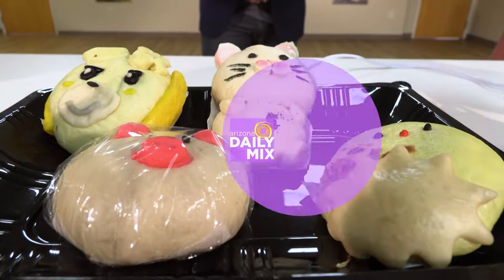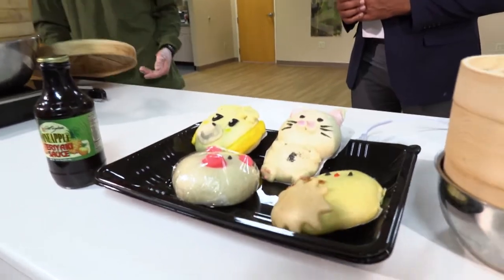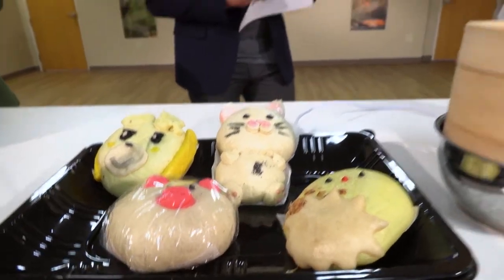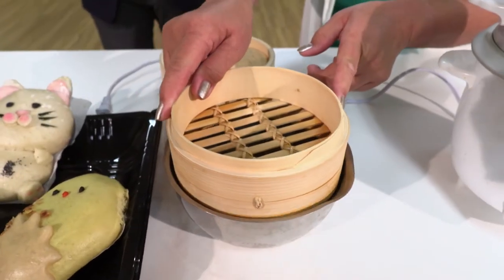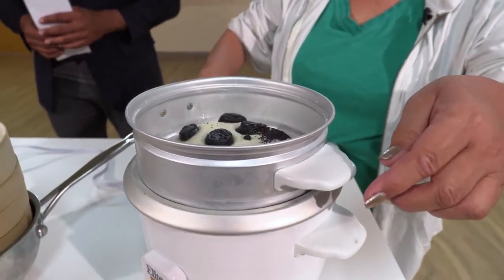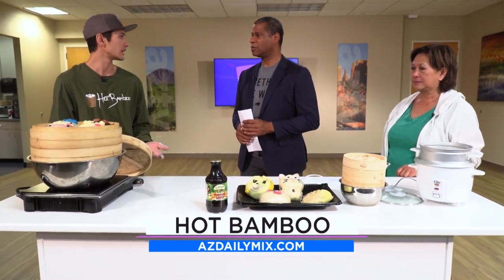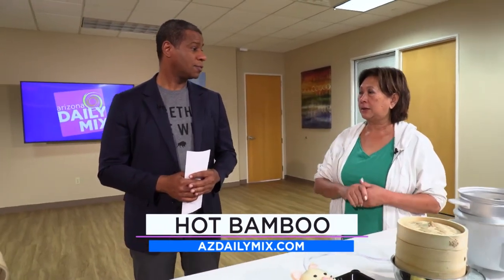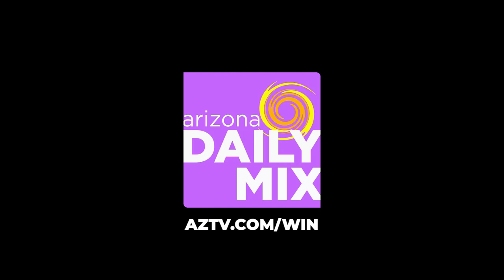Hot Bamboo has the Tastiest Buns To Go!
Buy Hot Bamboo steamed buns (bao) frozen and ready to steam at home! Hot Bamboo even sells steamers if you don’t have your own. Find out how to do it here. Steam it for 20 minutes and you will have a tasty and unique meal! Hot Bamboo is located in Chandler.